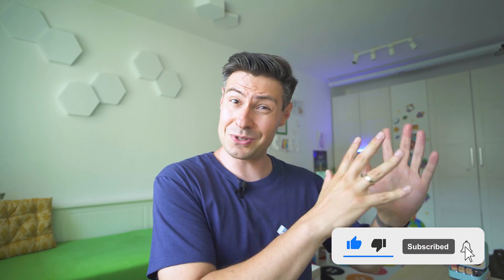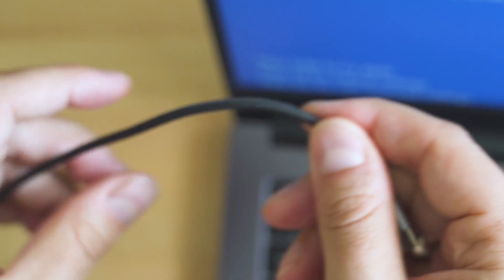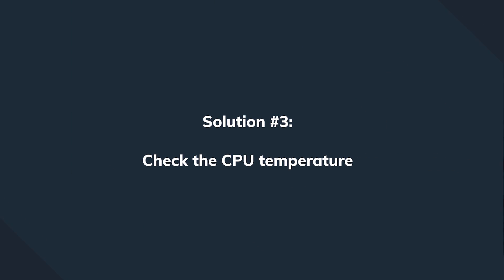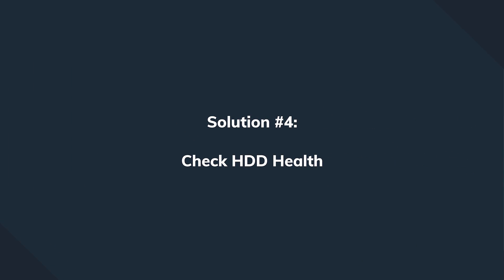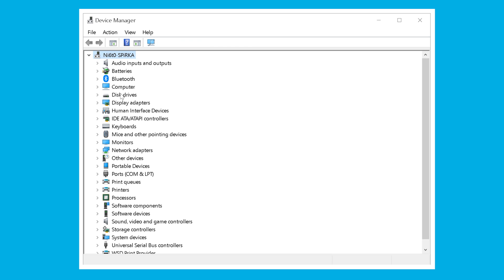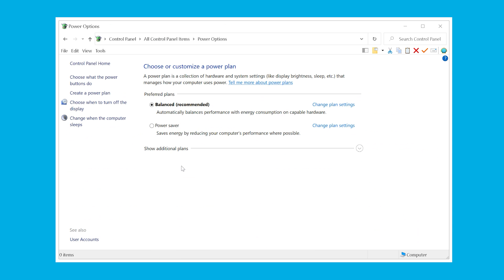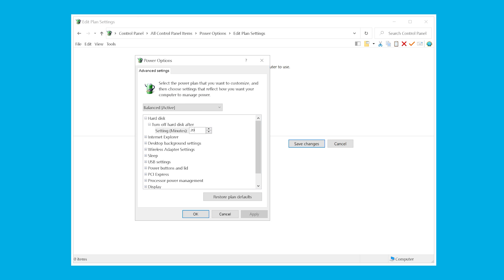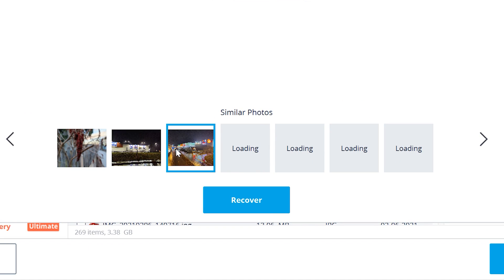How to Fix Computer Suddenly Turns Off and Won't Turn Back on?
There are 7 solutions ready for you in the video to help you fix a computer that suddenly turn off and won't turn back issue.

Several factors can result in laptop suddenly turns off issue including the PC has overheated due to heavy usage, the battery is dead or not being connected properly, drive problems, etc. To fix the laptop suddenly turns off and won't turn back on, you can try the following 7 solutions in the video.

Timestamps:
0:00 Intro
1:13 Solution 1: Check the Power Cord/Power Supply
1:36 Solution 2: Check the Computer's Ventilation
2:31 Solution 3: Check the CPU Temperature
3:09 Solution 4: Check HDD State/Health
3:49 Solution 5: Update Your Drivers
4:42 Solution 6: Turn off Fast Startup
5:11 Solution 7: Tweak the Advanced Power Settings
5:58 Recover Unsaved Data Due to Suddenly Turning Off

There are many situations when pc turned off and won't turn back on also causes unexpected data loss. If you’ve also lost any crucial files due to the laptop suddenly turn off, try to use Wondershare Recoverit to recover your unsaved data.